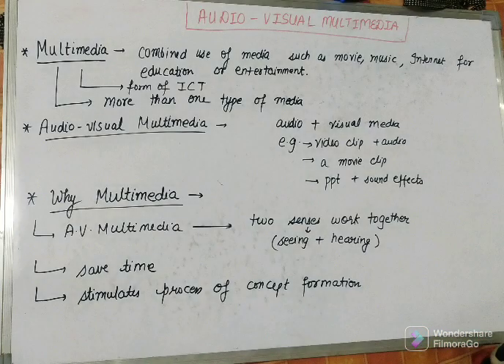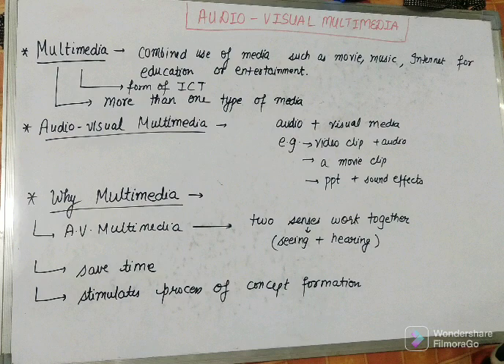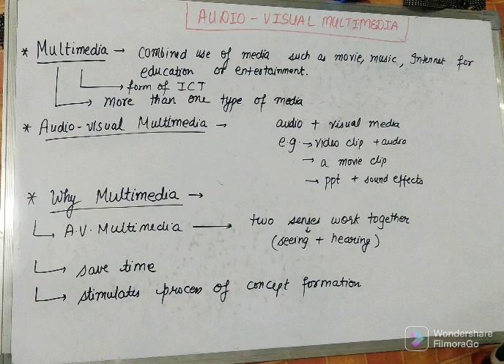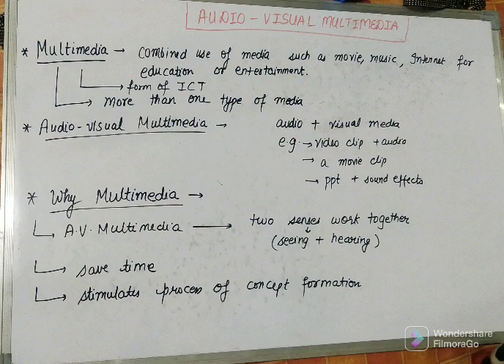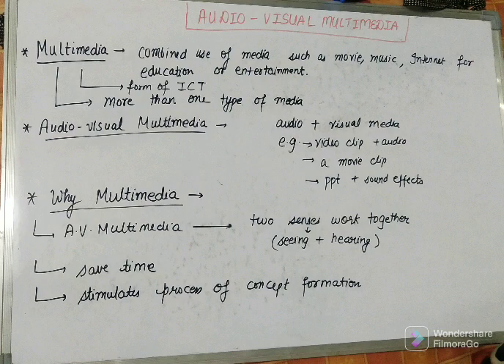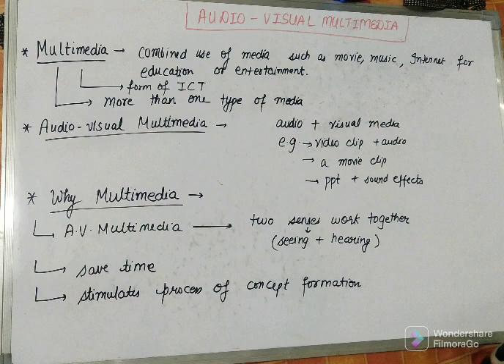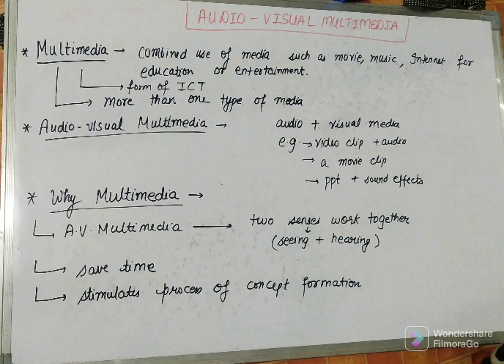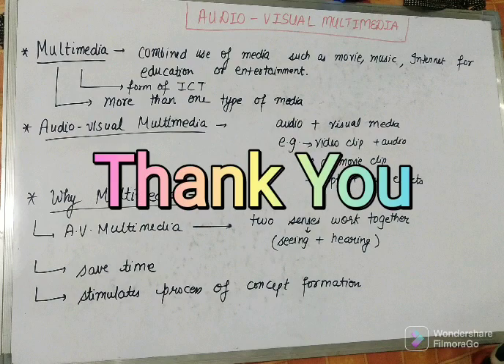Audio-Visual Multimedia - I (Pedagogy of Mathematics)